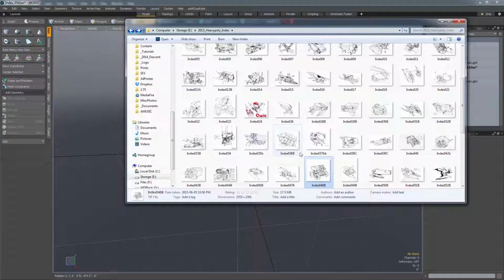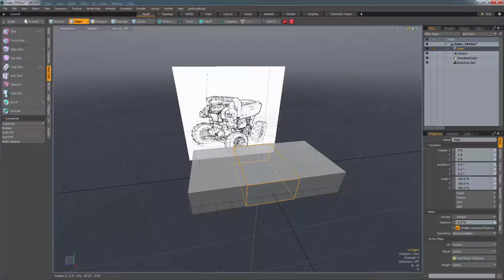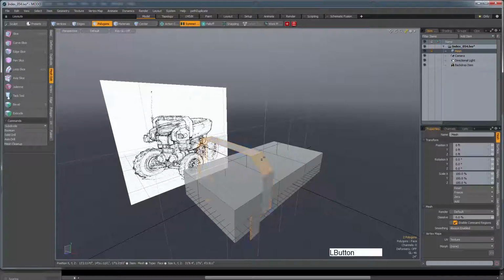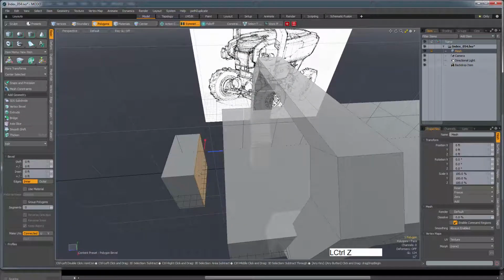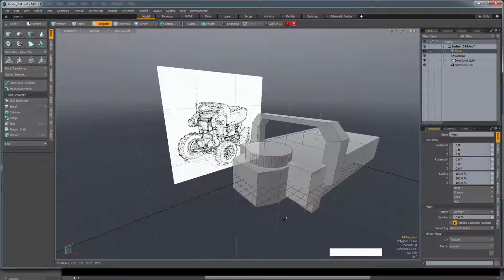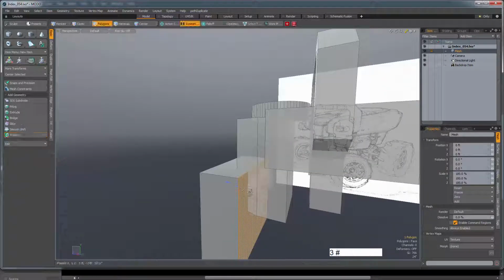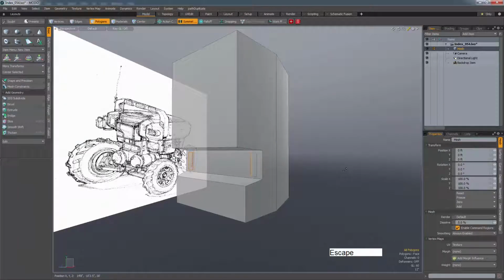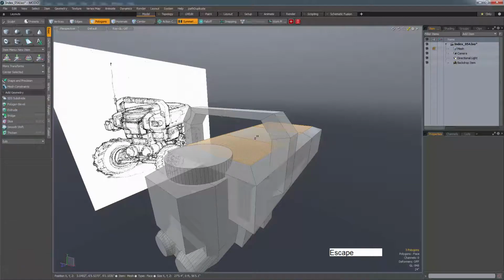Modo Intermediate Spider Truck 01 Body Blockout